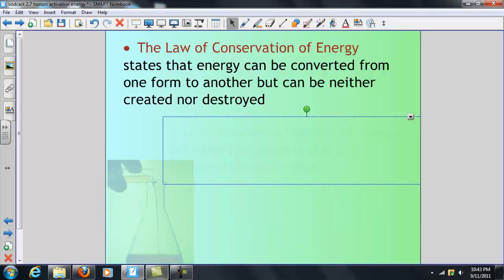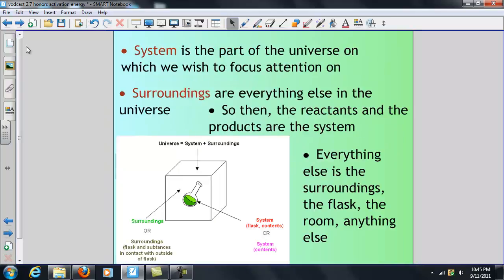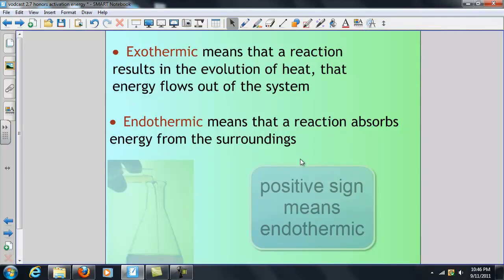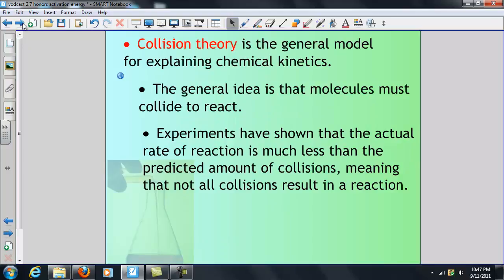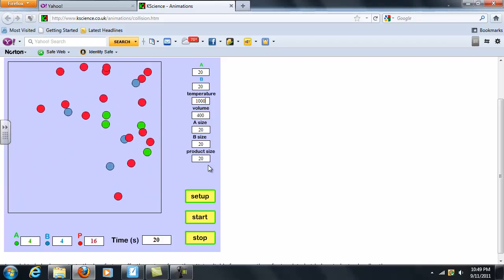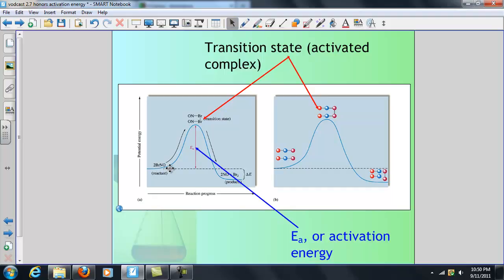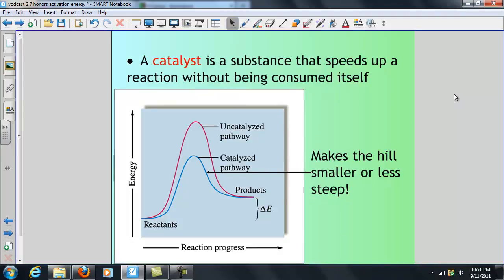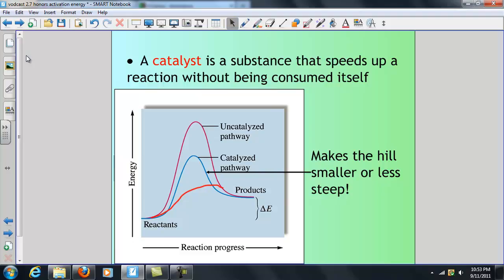vodcast 2 7 H Activation E